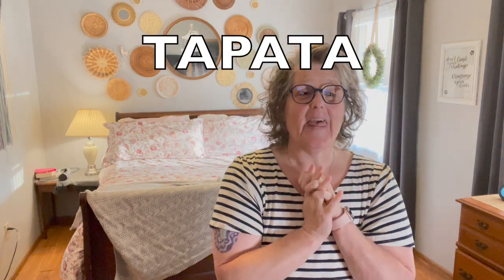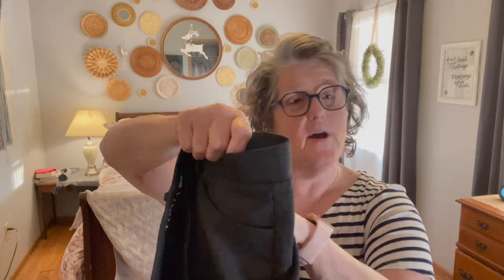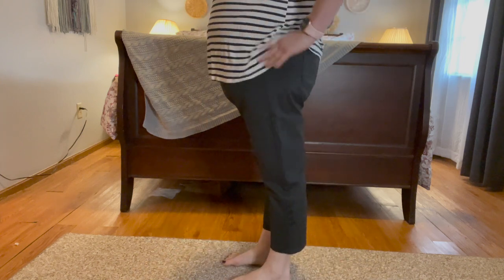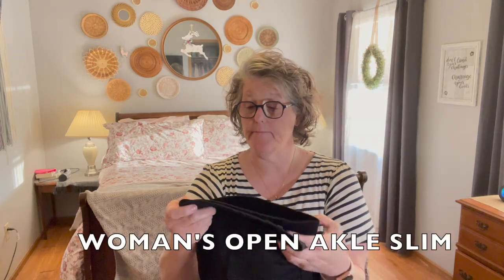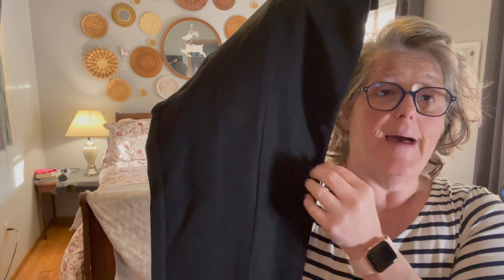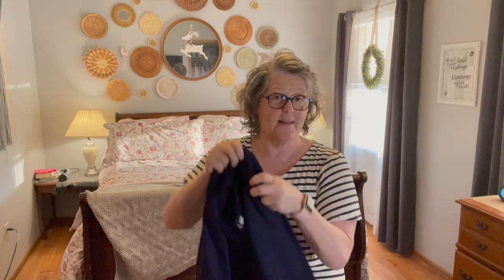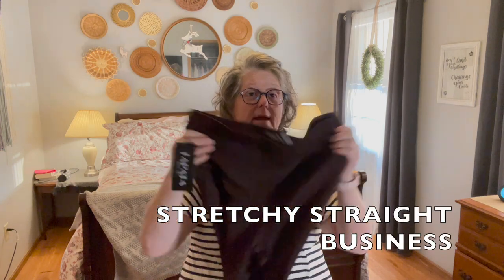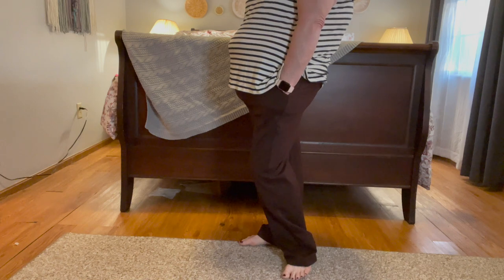Tapata Pants Review and Try On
Capri for work size 18 in charcoal

Woman’s open ankle slim 26” petite XXL black

Woman’s stretch business XXL Petite Burgandy

Woman’s pockets stretch XXL Petite Navy

Stretchy Straight Business XXL Petite Brown